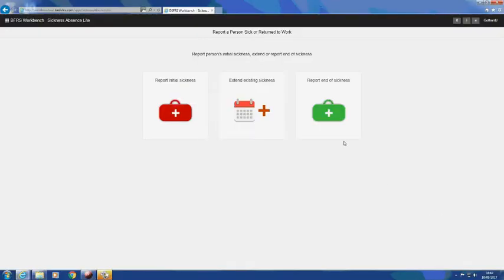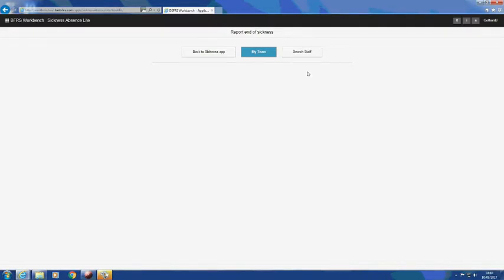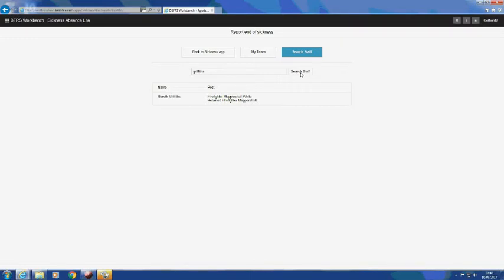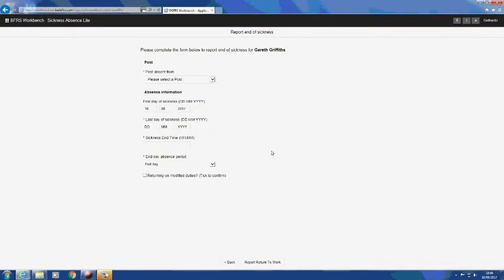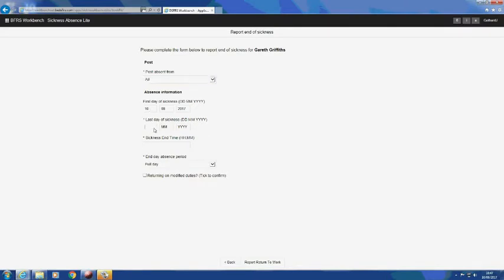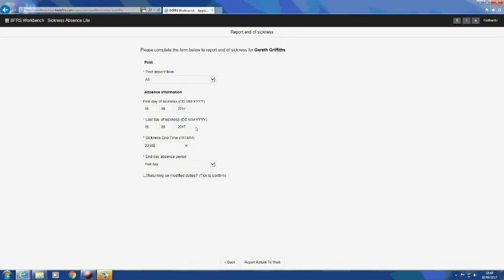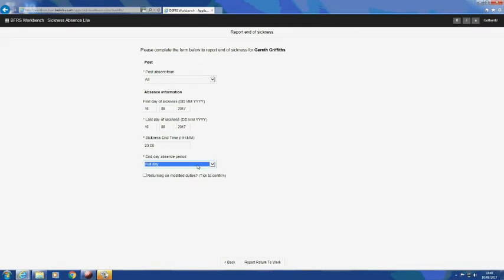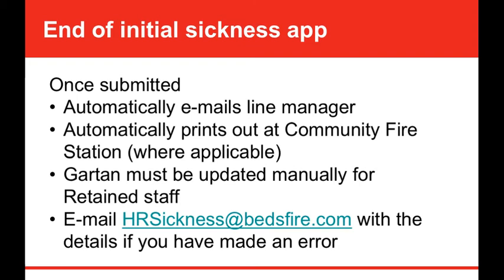5 Report end of sickness app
Report end of sickness app on the BFRS Workbench.